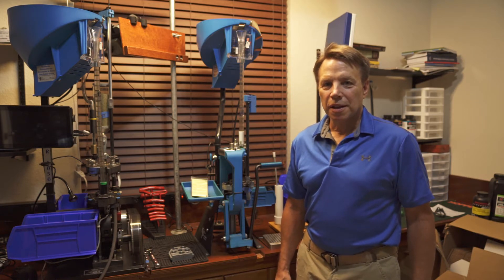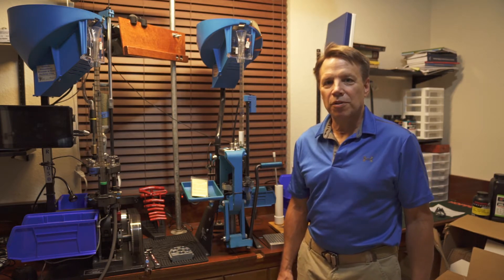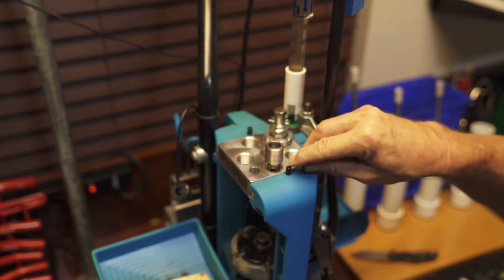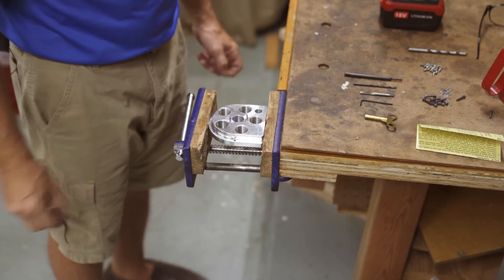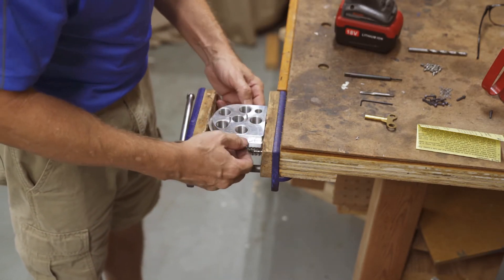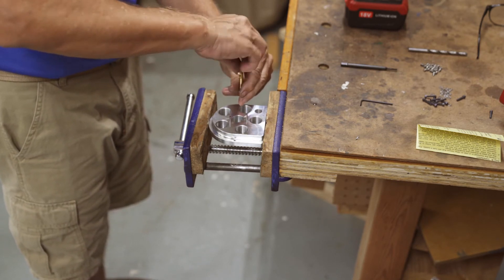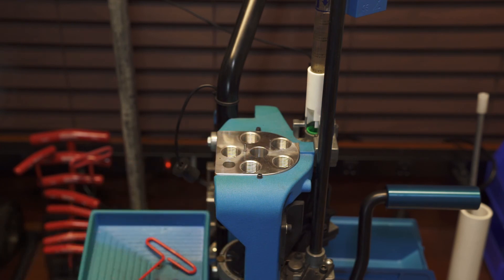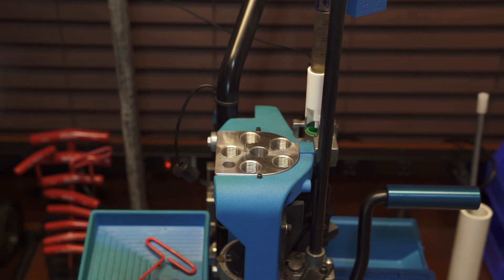Improving Dillon 650/750 Toolhead Precision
How to replace the factory Dillon 650/750 toohead pins with screws to improve reloading consistency.